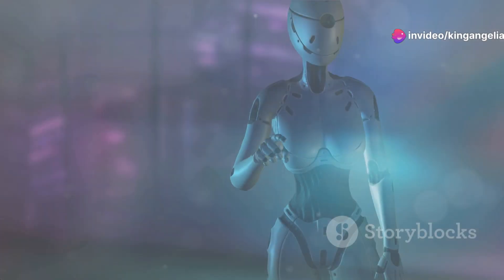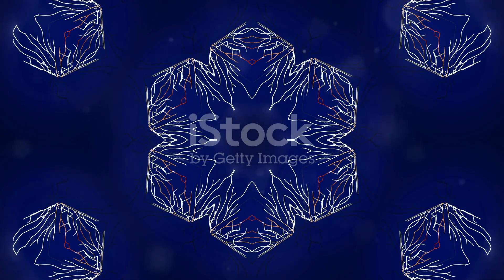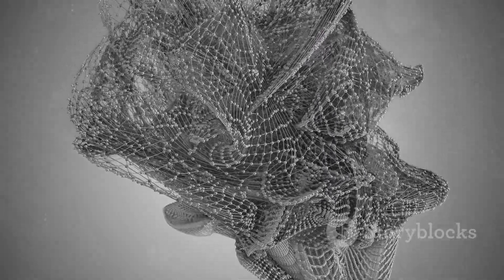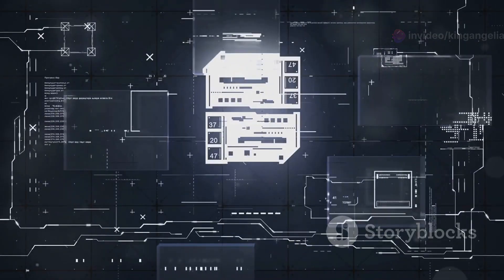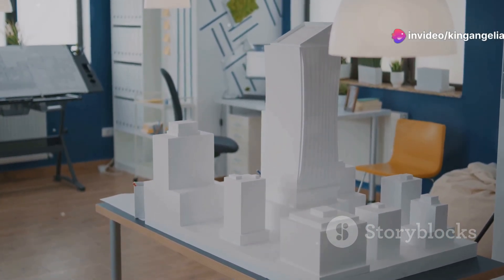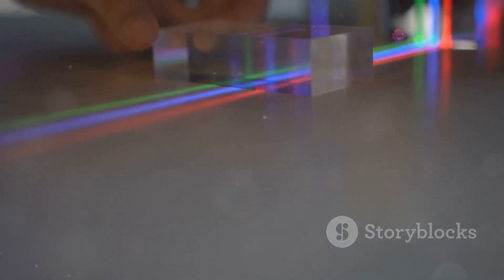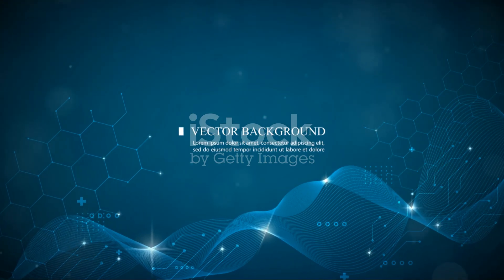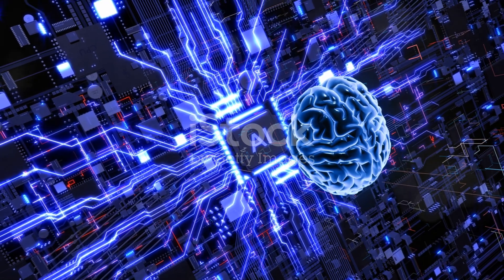🔍📈📚🖥️🔓Unlocking the Secrets of AI Geometry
Published today recently on June 1 2024.

1. Introduction: 🌟 Dive into AI Geometry! Discover how AI revolutionizes geometric concepts and applications. Join us on this journey! 🤖🔍

2. Climax: 🚀 Explore the peak of AI advancements! We delve into geometric algorithms and their transformative impact on technology and science. 📈🔓

3. Ending: 🌅 Reflect on AI Geometry's potential for the future. Understand the profound implications and envision endless possibilities. 🌐✨

4. Scope: 🌐 Covers AI Geometry from foundational theories to advanced applications. A comprehensive overview of this dynamic field. 🧠📚

5. Limitations: ⚠️ Discusses current limitations and challenges in AI Geometry. Understand the barriers and ongoing efforts to overcome them. 🚧🔍

6. Captions: 🎬 Insightful captions highlight key points. Follow along easily to enhance your understanding. 📝💡

7. Strategies: 🛠️ Learn strategies to leverage AI Geometry in various applications. Implement these techniques for optimal results. 🚀📊

8. Trending Goals: 📈 Showcases current goals and emerging directions in AI Geometry. Stay ahead with the latest trends! 🌟🔭

9. Consistent Advantages: ✅ Discover the consistent benefits of AI Geometry, from improved accuracy to innovative solutions. 💪🔍

10. Inconsistent Disadvantages: ❌ Explore where AI Geometry may fall short and efforts to address these issues. ⚖️🔧

11. Key Tools to Learn: 🛠️ Gain knowledge about essential tools and resources to excel in AI Geometry. 🧩🖥️

13. Why This Matters: 🤔 Discover the significance of AI Geometry and its impact on technology and society. 🌟🔍

14. Hypothetical and Experimental Values: 🧪 Explore hypothetical scenarios and experimental values, offering future possibilities. 🌌🔬

15. Consistency of Testament: 🎥 Our video represents dedication to bringing accurate and insightful AI Geometry content. 💯🔍

16. Legacy of This Video: 🏆 Inspiring curiosity and encouraging exploration in AI Geometry. 🌟📚

17. Quotes in This Video: 🗣️ Featuring impactful quotes from leading experts in AI Geometry. 🧠🔍